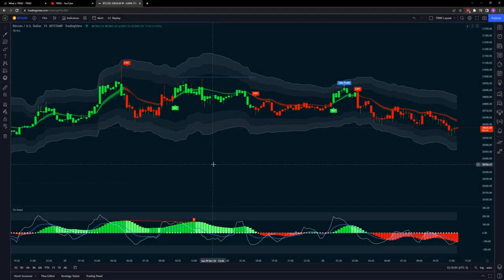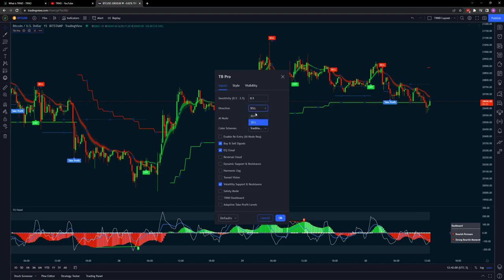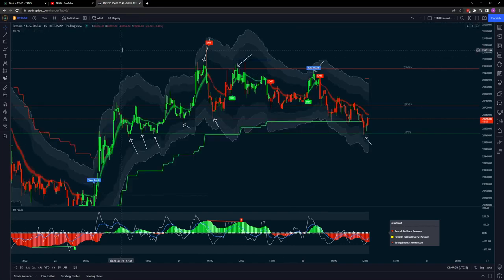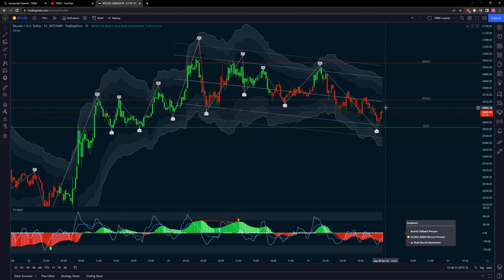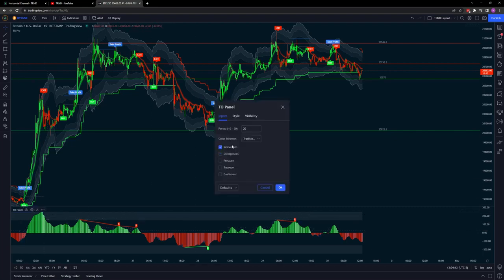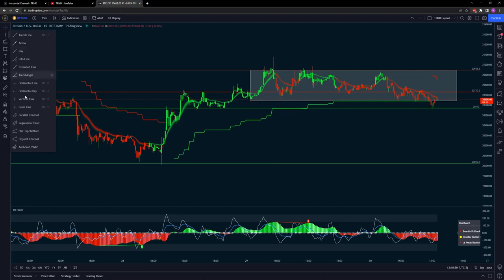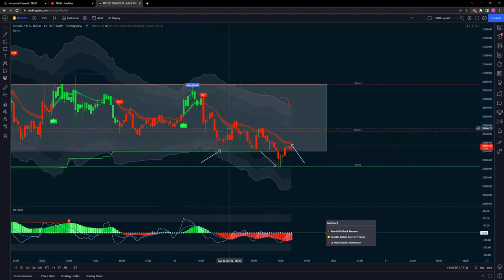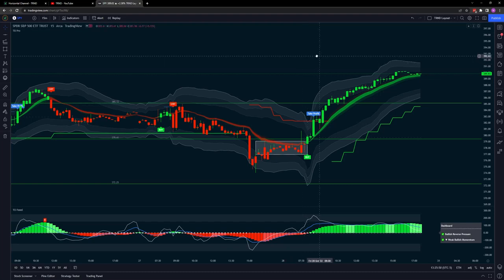How To Use the best indicator for trading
How To Use TB Pro and TO Panel and make alot of money.
To get access to indicator click here.